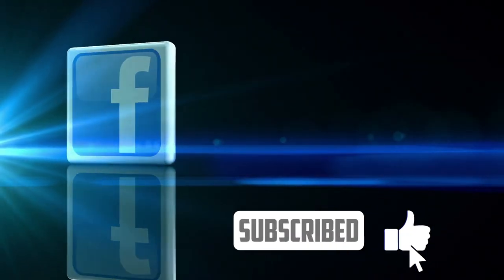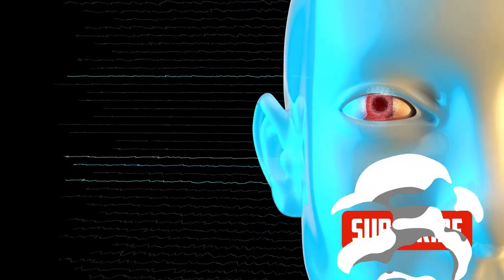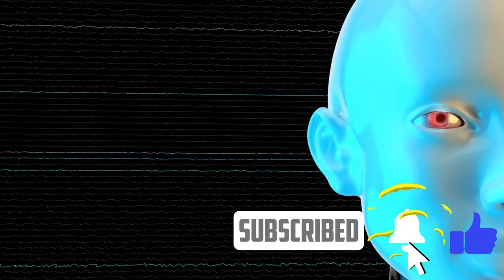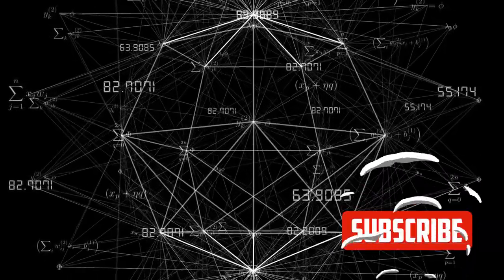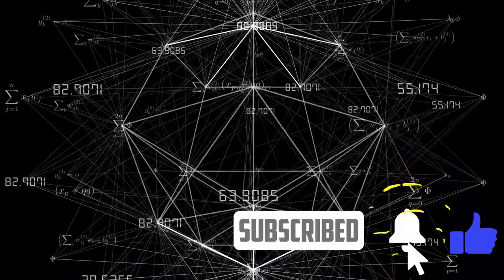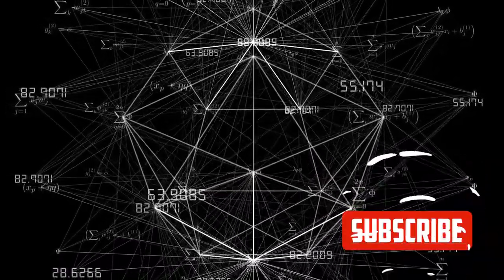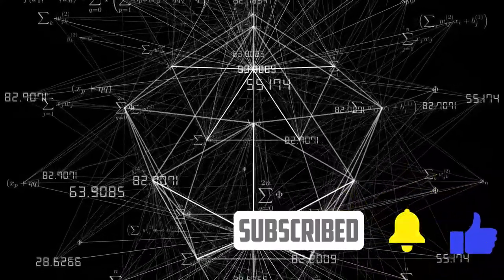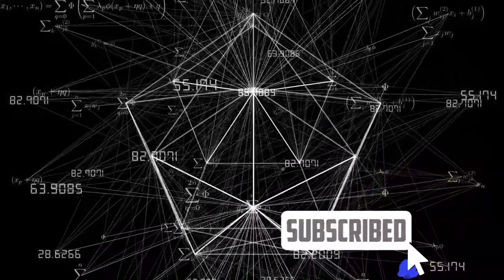Debunking The Myth Of Appled iOS 14 Killing Facebook Ads